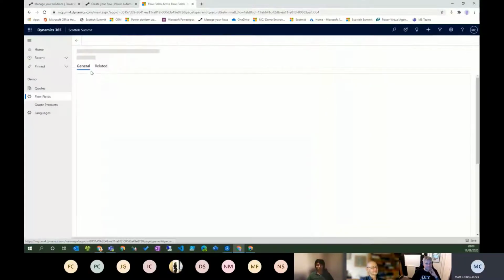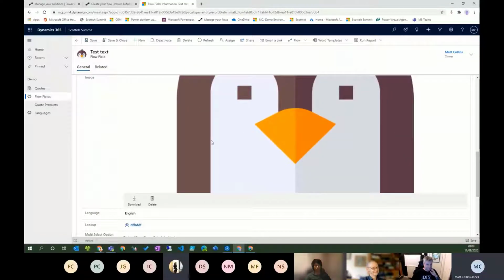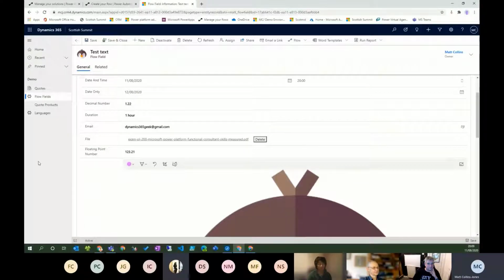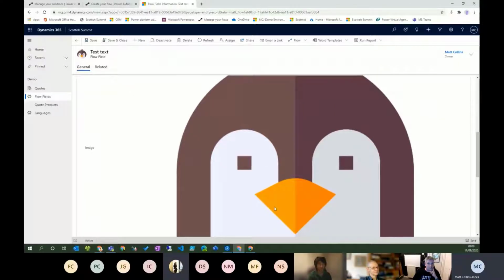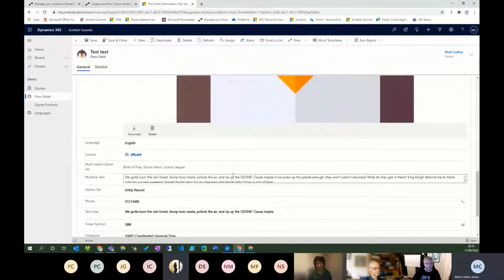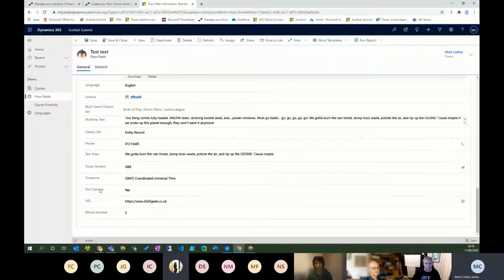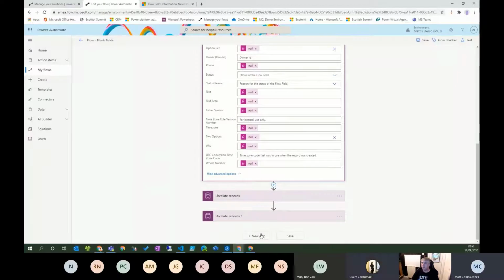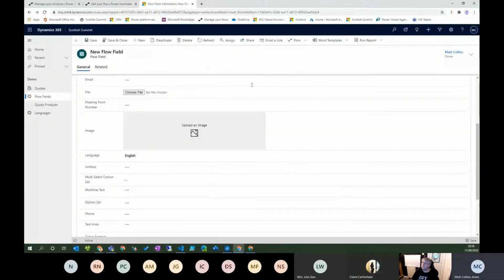August Flow Surgery: Clearing Fields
11th August 2020 @20:00
In response to the feedback of our members, join us for our monthly event in the Virtual Power Group with our resident specialist, Matt Collins-Jones. We will facilitate a group build session addressing some of the Power Automate challenges submitted in the Forum throughout the month.